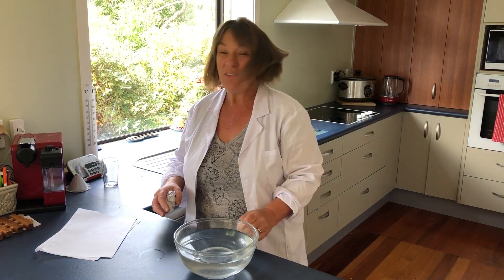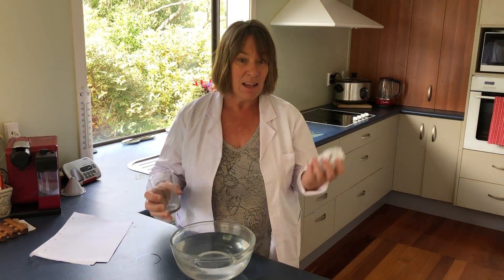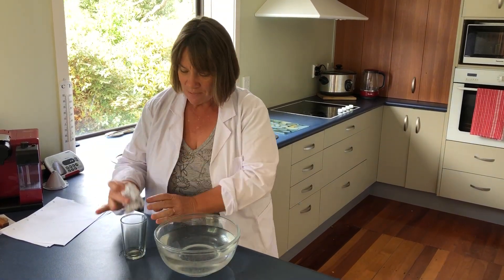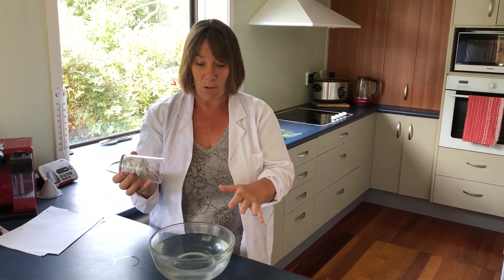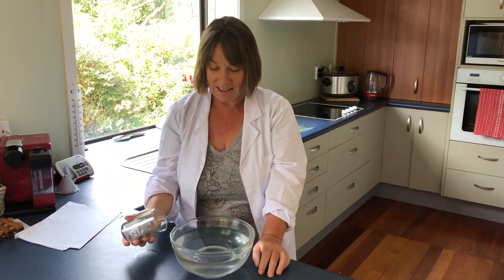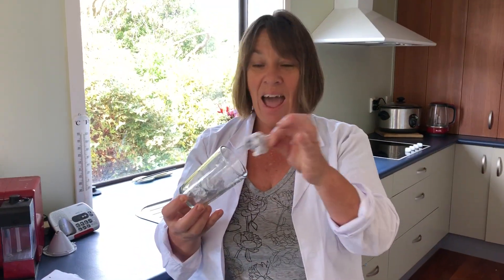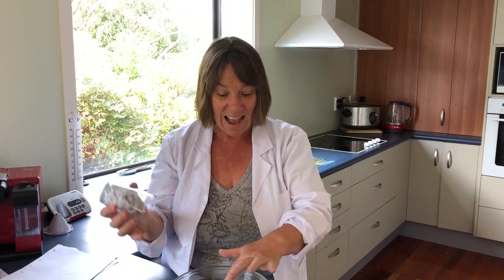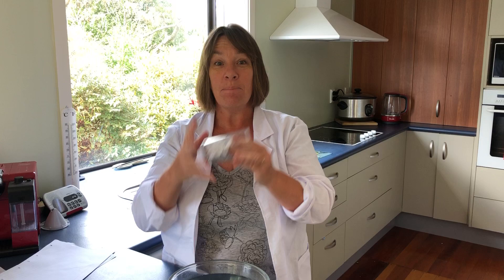Air pressure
Looking at air pressure
You need: a bowl of water (or a sink), a glass, and some paper